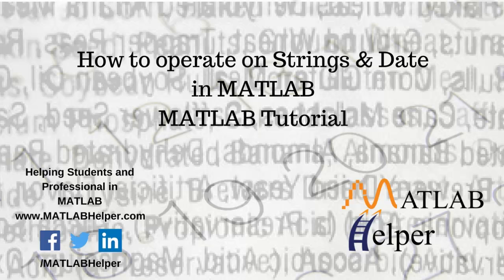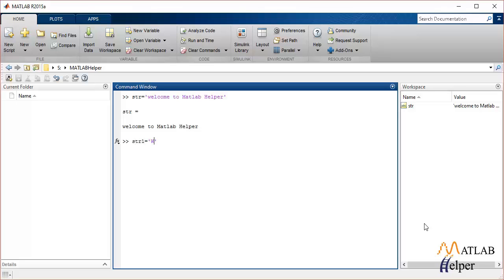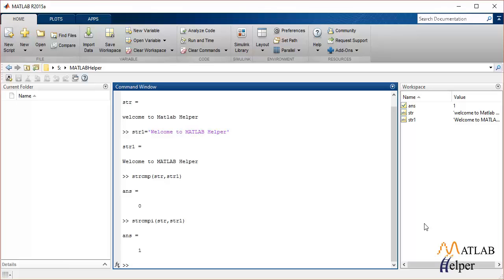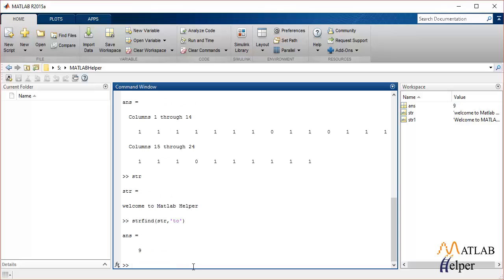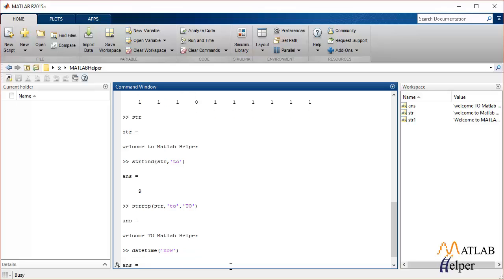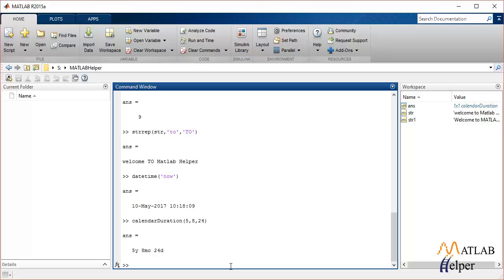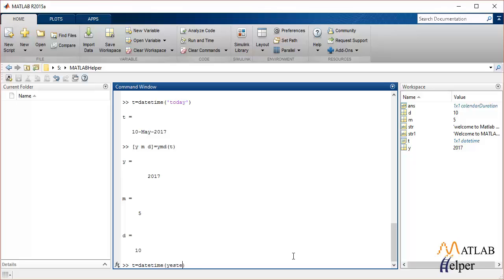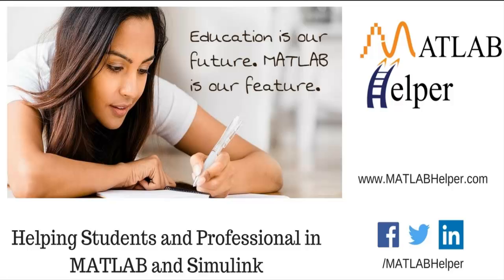How to operate on Strings & Date in MATLAB | MATLAB Fundamentals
Learn how to create and manipulate Strings, Date, and Time in MATLAB.
0:00 Introduction
0:21 String operation functions in MATLAB
3:30 Date and time functions in MATLAB
6:26 Conclusion